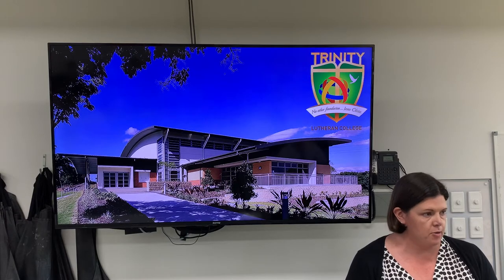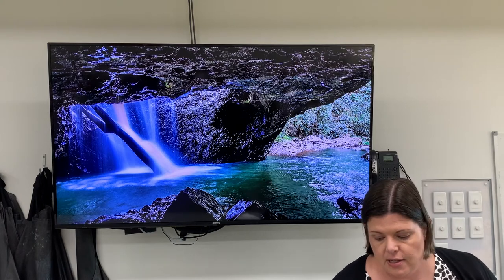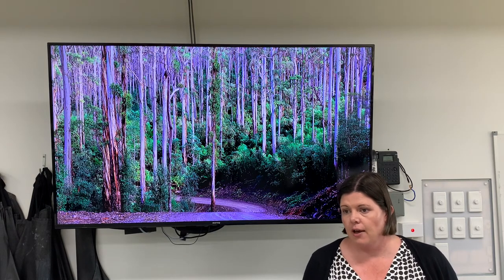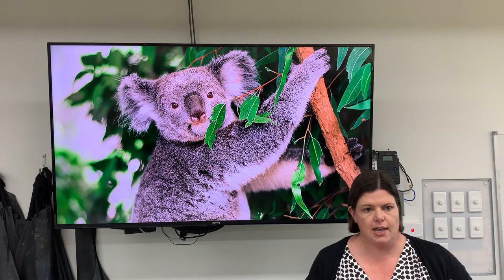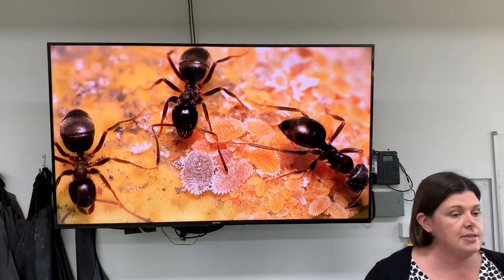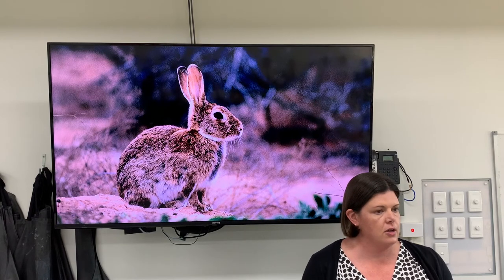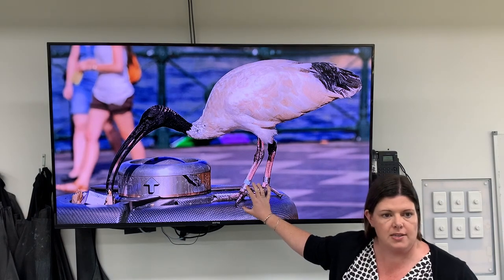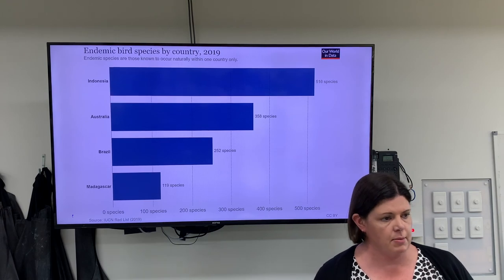Year 9 Fieldwork Project Introduction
Introduction to - endemic species, keystone species and the importance of biodiversity